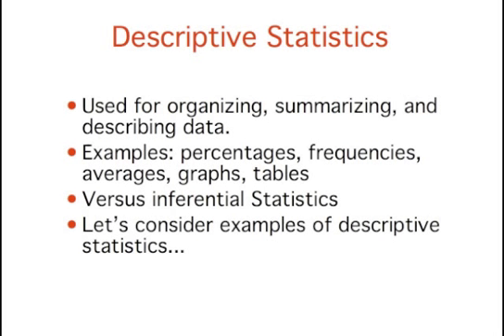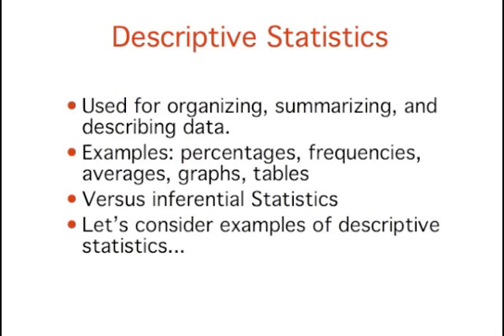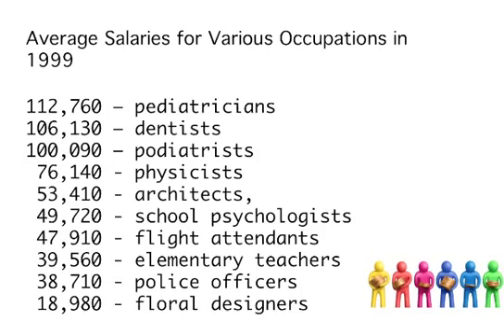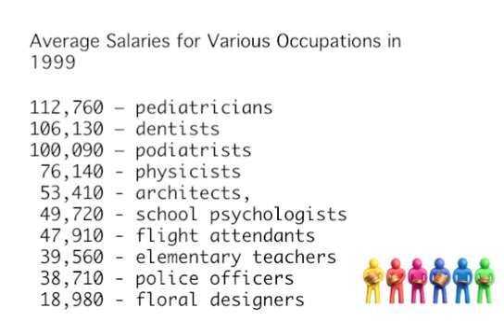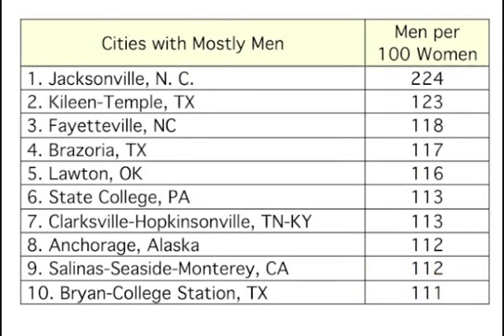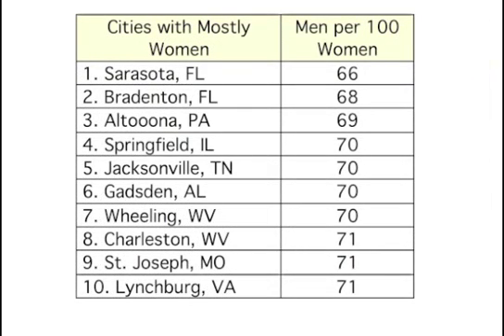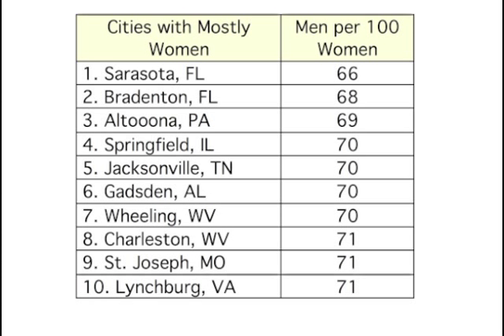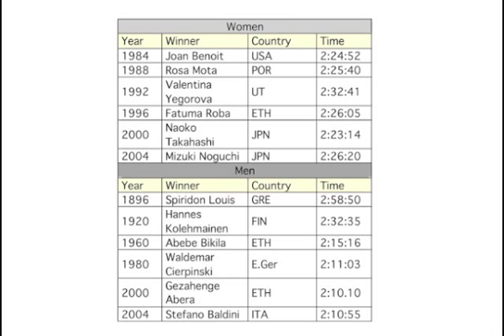Introduction to Descriptive Statistics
Introduces the concept of descriptive statistics.